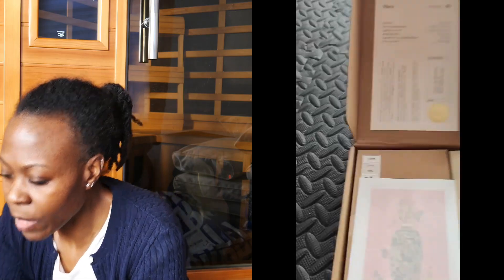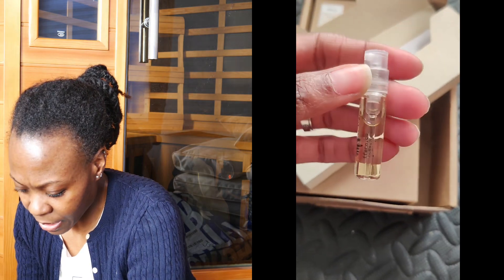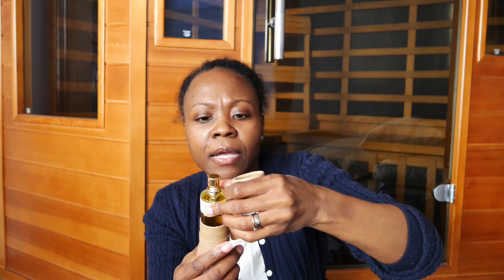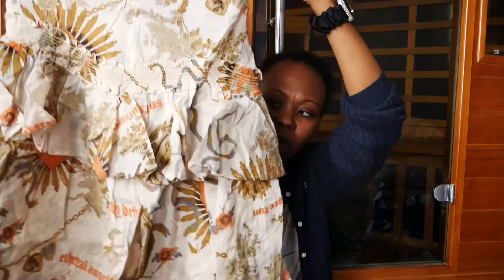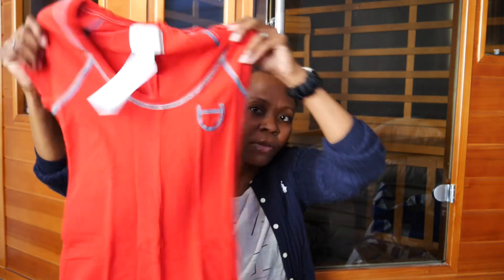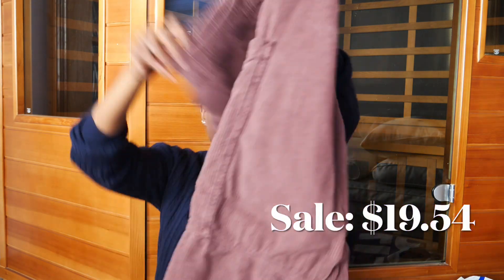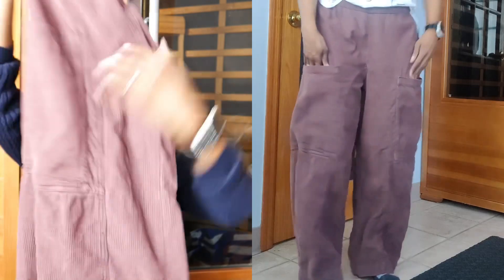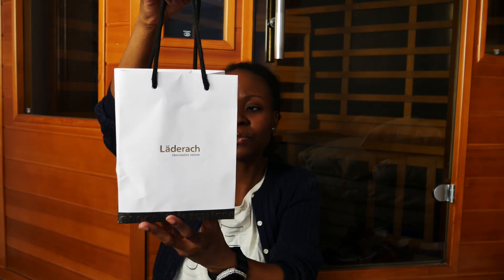CRAZY LOW PRICES | Ffern, Urban Outfitters, Nordstrom Haul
You will NOT believe the deals I got in this haul. ALSO, have you heard about Ffern? Well, today is the DAY!

BUSINESS ADDRESS: 1074 W. Taylor St. # 350, Chicago, Illinois 60607